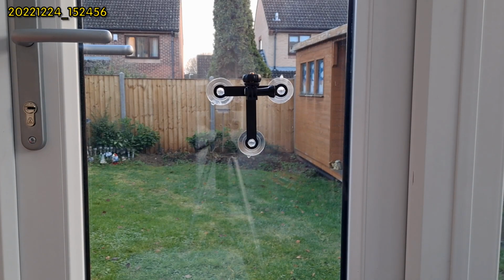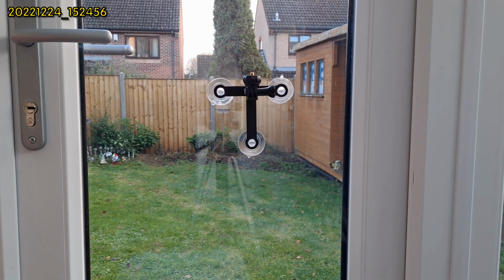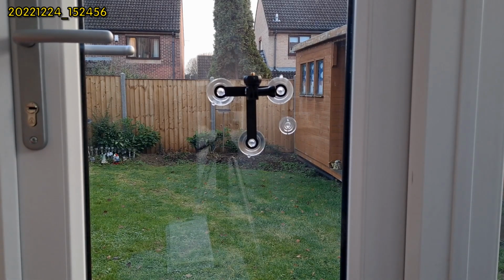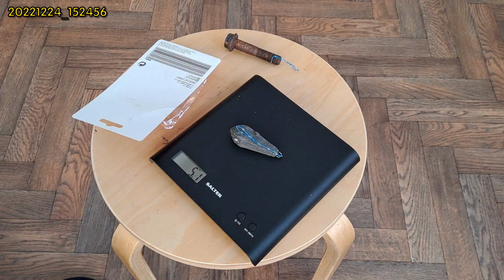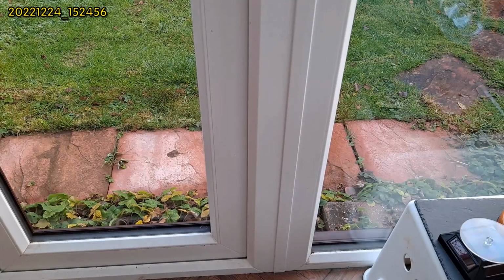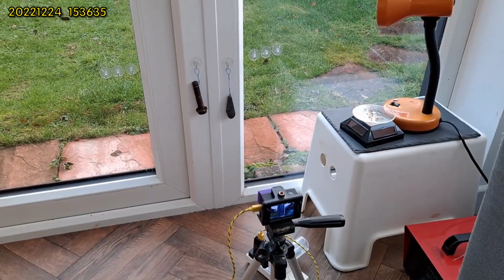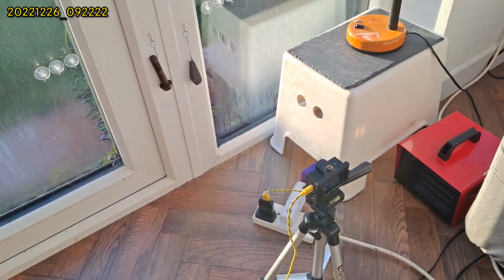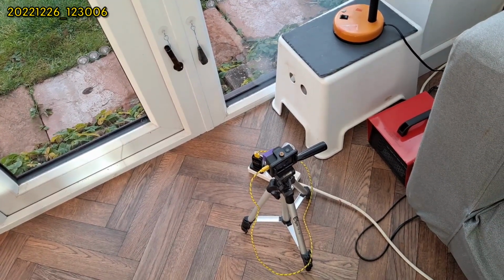Poundland Suction Hooks